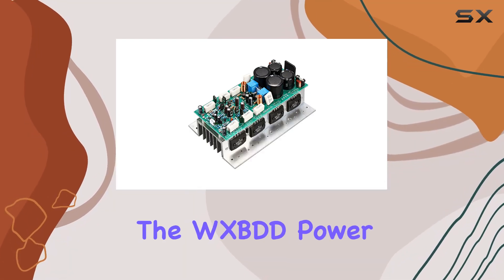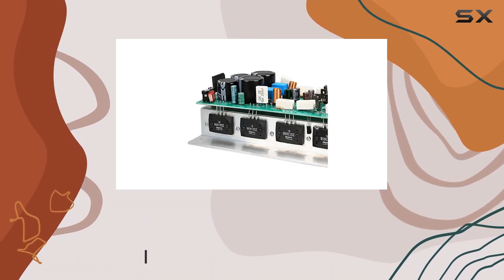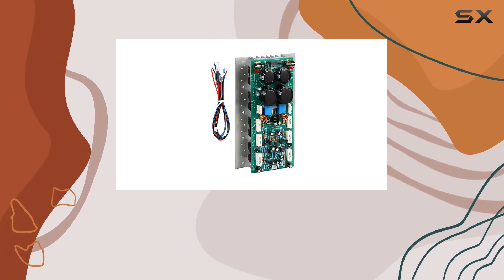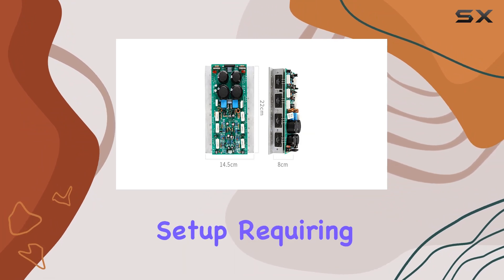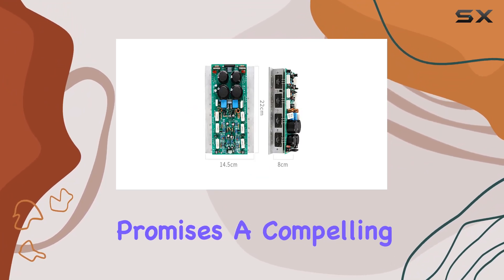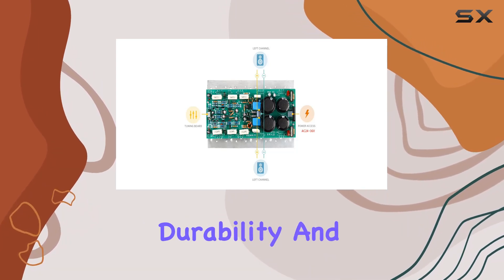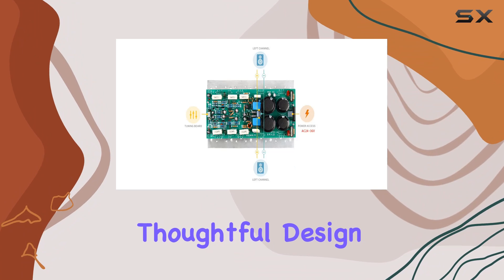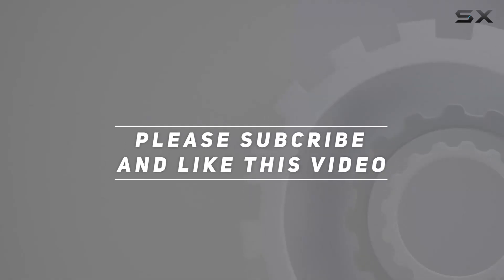Unleashing Power: WXBDD 2.0 Stereo Channel Amp Review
0:00 Intro
0:06 Review

Things that we mentioned in this video:
WXBDD Power Amplifier Board : B0CNCLGKB8